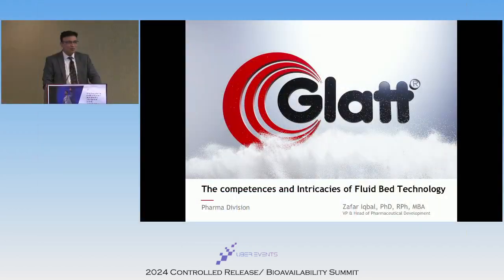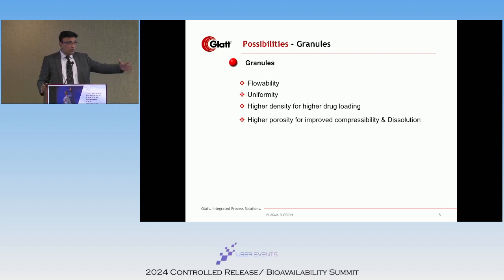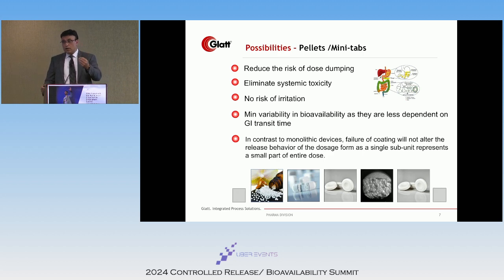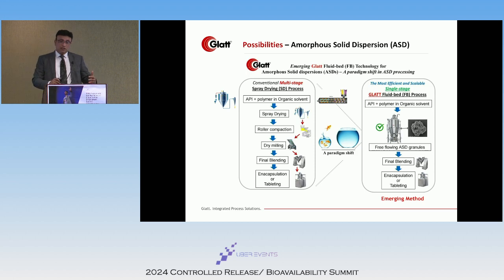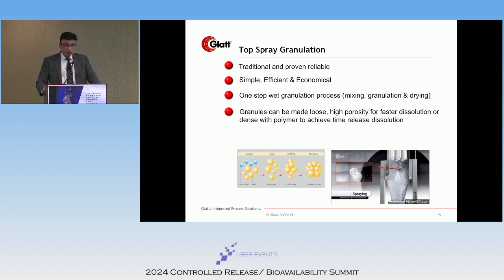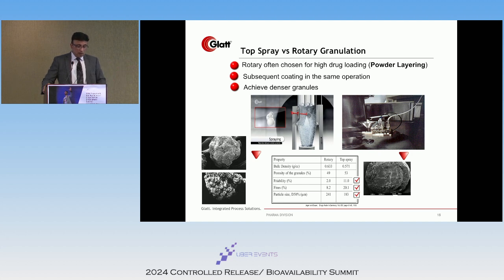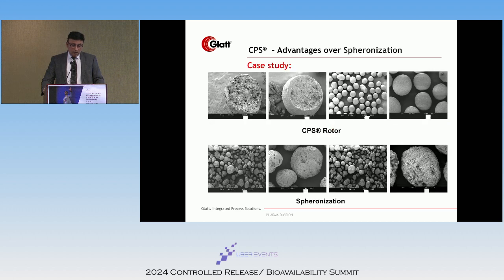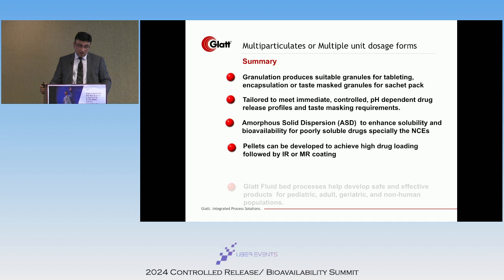The Competences and Intricacies of Fluid Bed Technologies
Zafar Iqbal, PhD
Vice President & Head of Pharmaceutical Development
Glatt